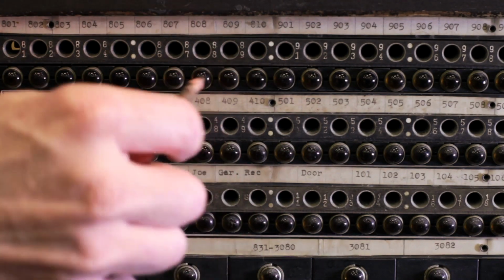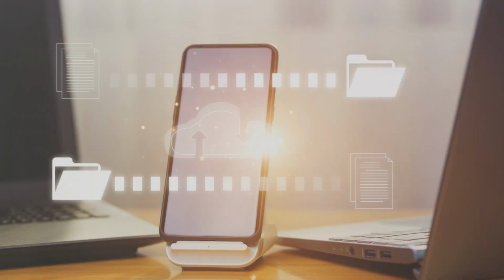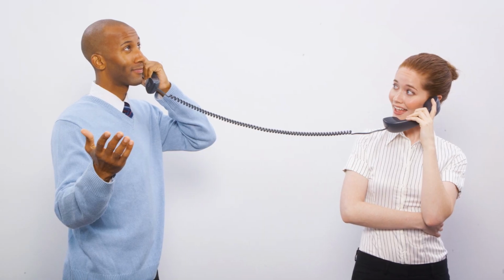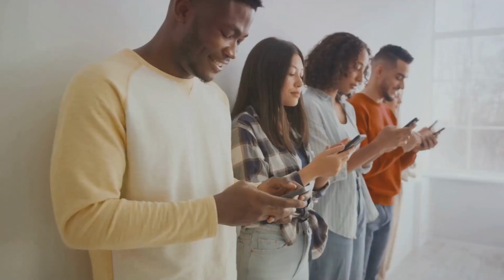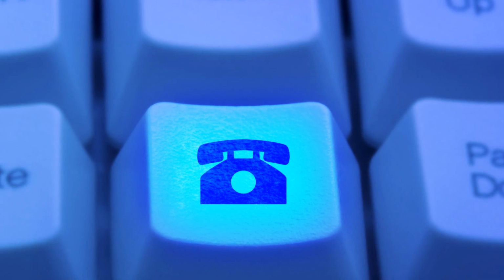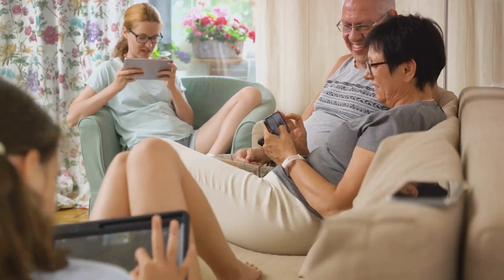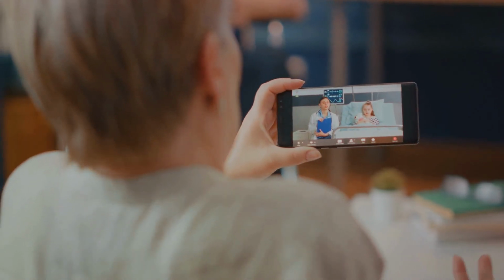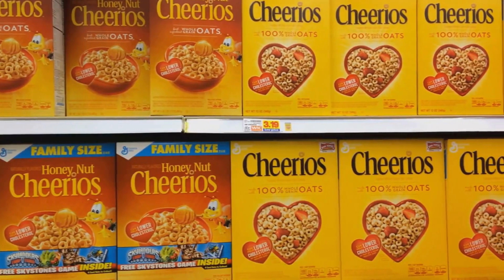What is SIP?